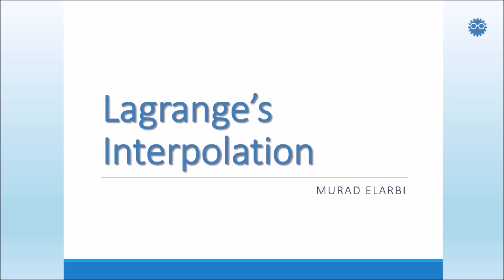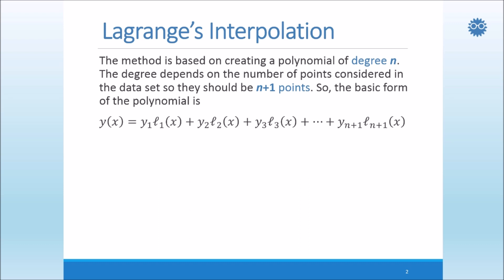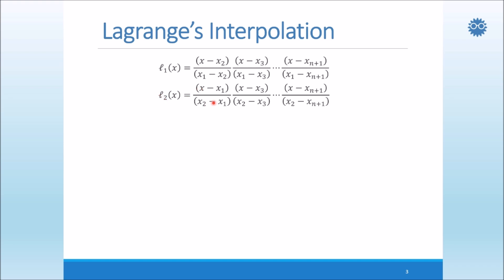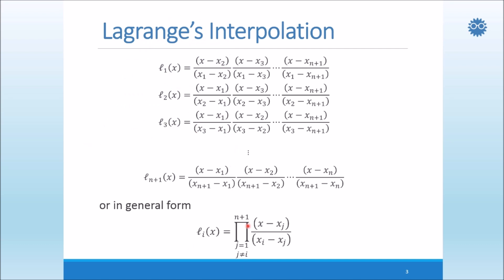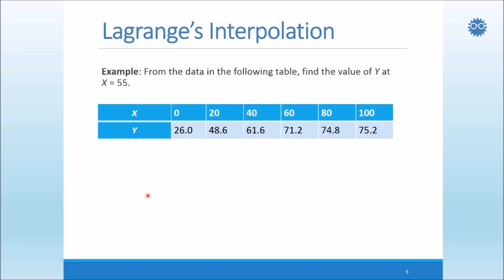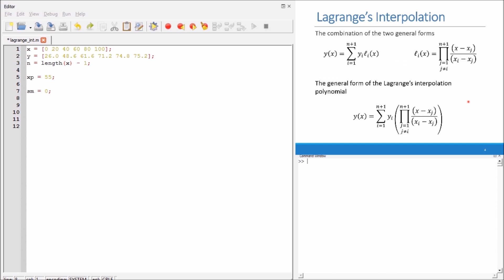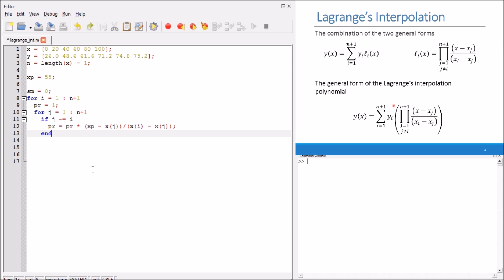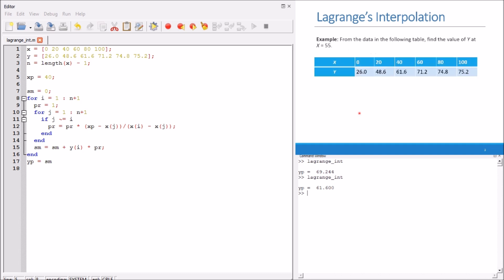Lagrange interpolation | Programming Numerical Methods in MATLAB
The theory and MATLAB programming steps of Lagrange's interpolation method are explained with examples in this tutorial.